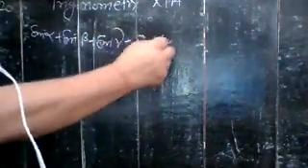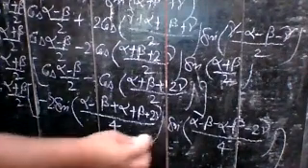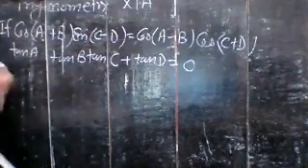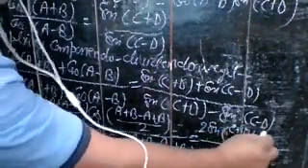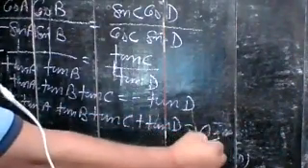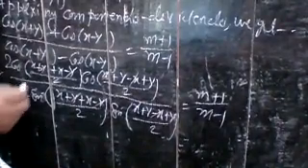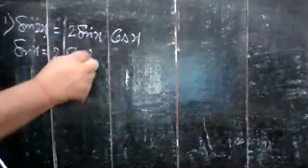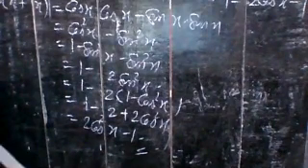Trigonometry 16 by Sameer Sir